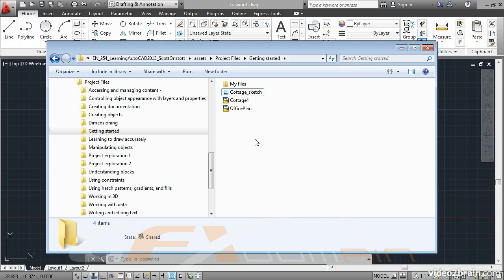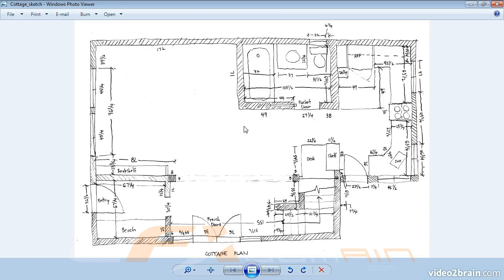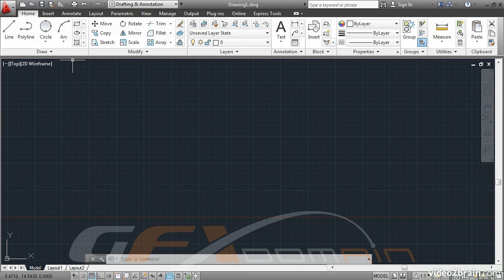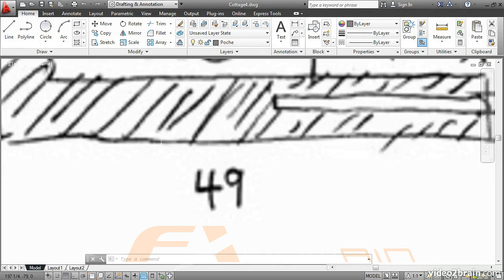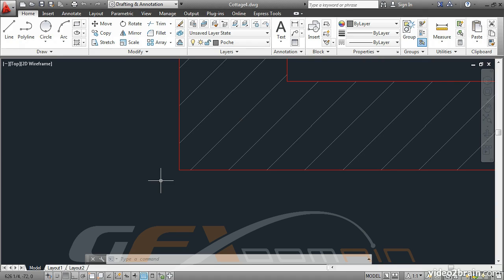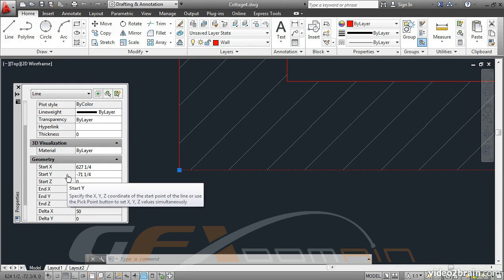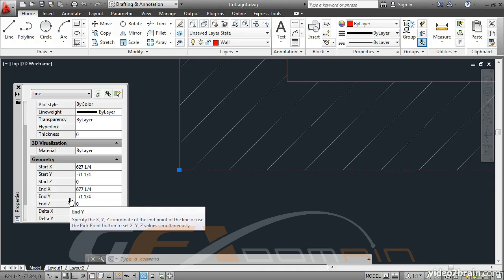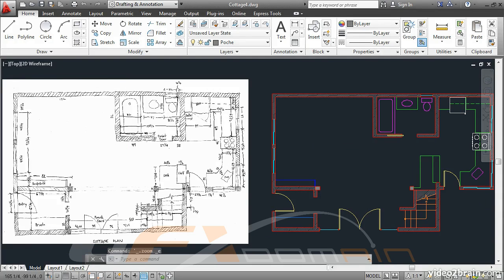05. Comparing Raster Data and Vector Data (AUTOCAD-BASIC TO ADVANCE)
CAD TUTORIAL
06. Navigating in 2D with Pan and Zoom  05:40
07. Working with Units and Systems of Measurement in AutoCAD  07:55
08. Configuring AutoCAD Options  06:33
09. Creating and Using Templates  04:57
10. Creating Objects Drawing Lines  07:15
11.Drawing Circles, Ellipses, and Elliptical Arcs  07:59
12. Swinging Arcs  07:00
13. Creating Polylines  04:42
14. Drawing Rectangles and Polygons  08:08
15. Creating Points, Rays, and Xlines  07:51
16. Drawing and Editing Splines  08:37
17. Learning to Draw Accurately
18. Using Grid and Snap  09:39
19. Using Object Snap and Running Object Snap  10:21
20.Tracking with Object Snap  05:03
21. Creating Coordinate Systems  04:23
22. Drawing with Coordinate Systems  07:33
23. Making Calculations  04:50
24. Manipulating ObjectsSelecting Objects  09:57
25. Moving, Copying, and Rotating  07:42
26. Scaling, Mirroring, and Offsetting  05:08
27. Arraying Objects  07:33
28. Deforming Objects  09:13
29. Editing Objects with Grips  04:57
30. Controlling Object Appearance with Layers and Properties
31. Creating Layers and Assigning Properties  09:47
32. video2brain.Creating Layers and Assigning Properties  09:47
33. Altering Object Properties  08:10
34. Using Layer Tools  04:43
35. Loading and Scaling Linetype  04:31
36. Controlling 2D Draw Order  03:52
37. Adjusting Lineweights  05:51
38. Understanding Blocks Defining Blocks for Repetitive Elements  06:16
39. Inserting Blocks  06:15
40. Editing and Redefining Blocks  04:29
41. Creating Dynamic Blocks  06:17
42. Setting Block Visibility States  05:46
43. Using Dynamic Blocks  02:54
44. Storing Blocks on Tool Palettes  05:21
45. Accessing and Managing Content
46. Using the Design Center to Access Local Content  04:10
47. Using the Content Explorer to Access Global Content  04:51
48. Grouping Related Content  06:57
49. Working with External References  05:59
50. Using Hatch Patterns and Gradients Creating Hatch Patterns  07:47
51. Altering Hatch Patterns with Associated Boundaries  03:46
52.Creating Gradient Fills  04:35
53. Writing and Editing Text
54. Styling Text  03:19
55.Writing Individual Lines of Text  04:19
56.Writing Paragraphs of Text  04:26
57.Working with Data Creating Attribute Definitions  03:50
58.Defining Attributed Blocks and Entering Attribute Values  08:09
59. Using Fields to Display Areas  05:34
60. Displaying Data in Tables  05:18
61. Dimensioning Drawings  05:06
62. Configuring Dimension Styles  05:11
63. Editing Dimensions and Their Associated Objects  05:42
64. Using Multileaders  04:22
65. Using ConstraintsCreating Geometric Constraints  04:26
66. Dynamic, Annotational, and Reference Constraints  06:39
67. Using Constraints Within Dynamic Blocks  04:42
68. Working in 3D
69. Navigating in 3D Space  07:06
70. 3D Modeling Basics  10:19
71. Assigning Materials  08:53
72. Configuring Natural and Electrical Illumination  06:29
73. Rendering Photorealistic Output  07:33
74.Creating Documentation Configuring a Layout and Drawing a Title Block  05:56
75. Laying Out Drawings with Viewports  08:06
76. Using Annotative Styles  06:31
77. Creating Output  06:10